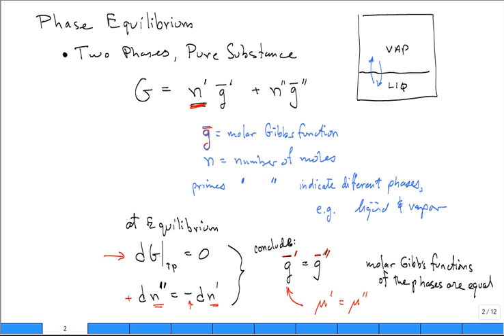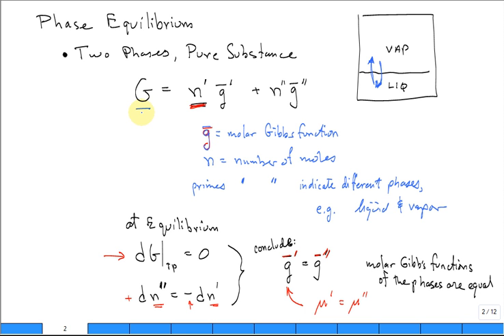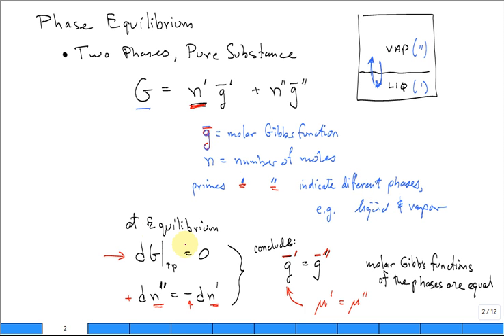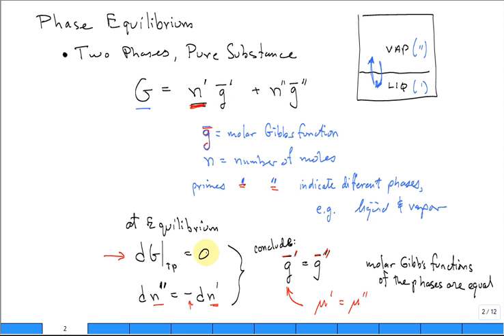intro phase equilibrium of pure substance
Introduction to phase equilibrium for a pure substance